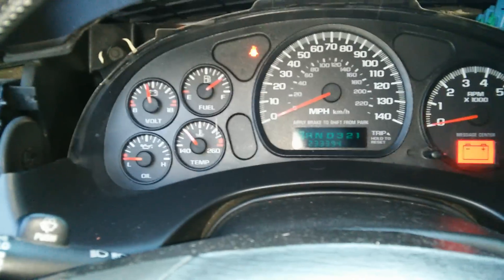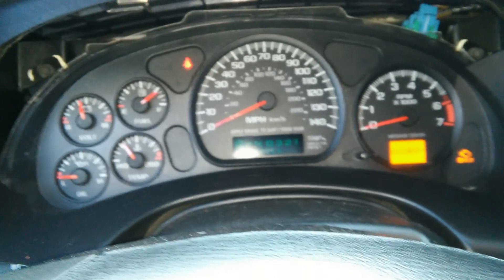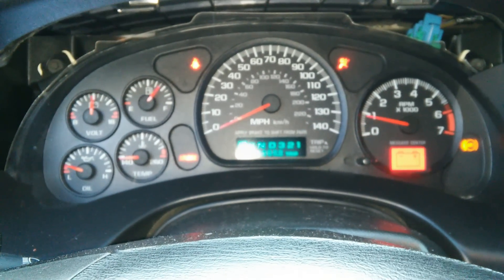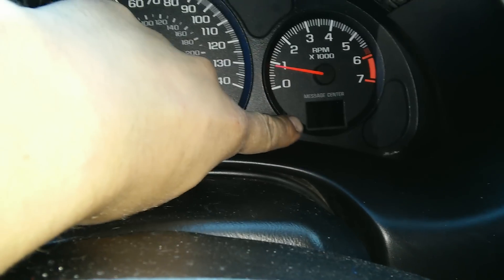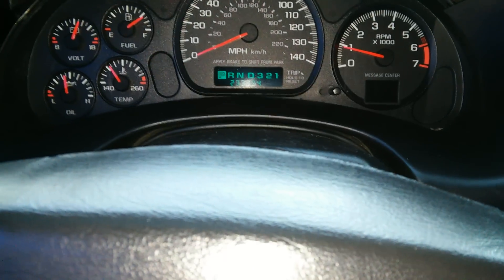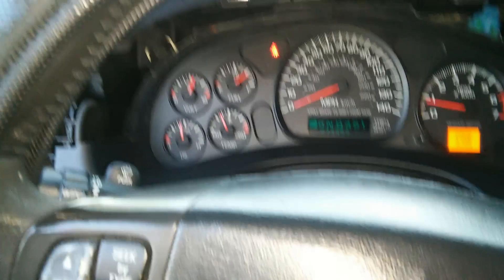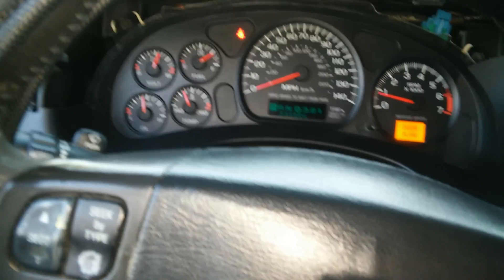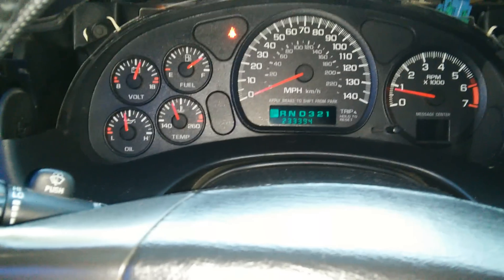3800 series 2 crank but no start no spark (part 3)